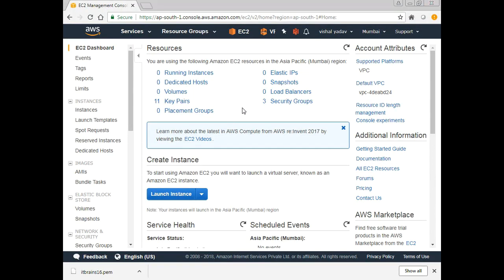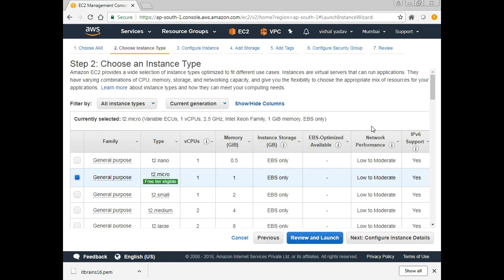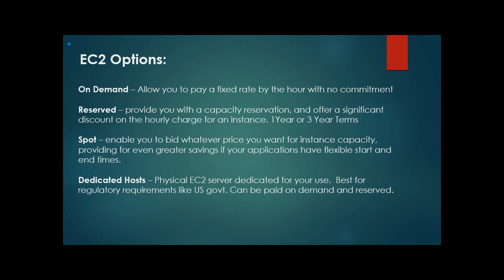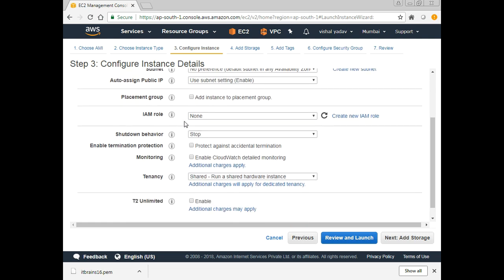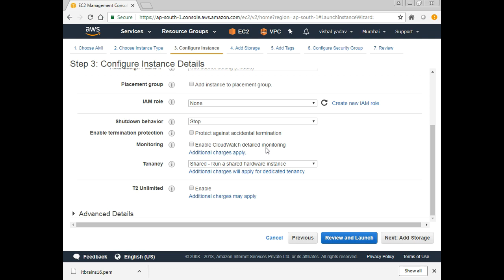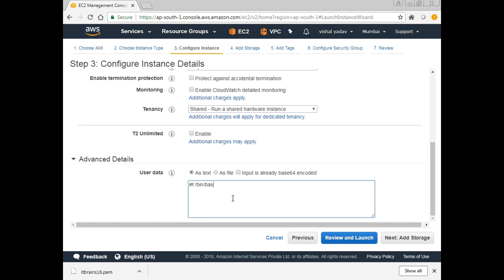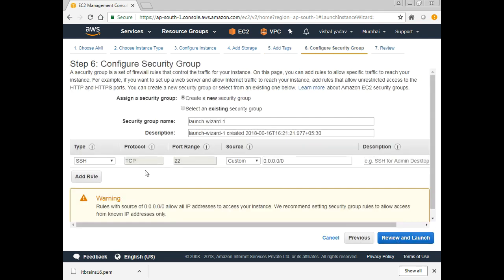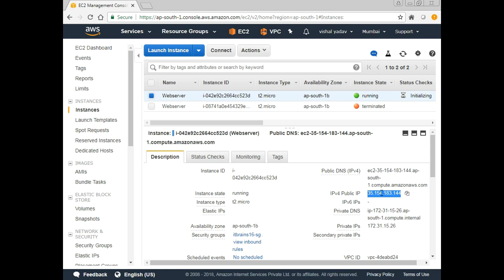AWS EC2 Demo and Tutorial Step By Step - ITBrains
AWS EC2 Demo and Tutorial Step By Step